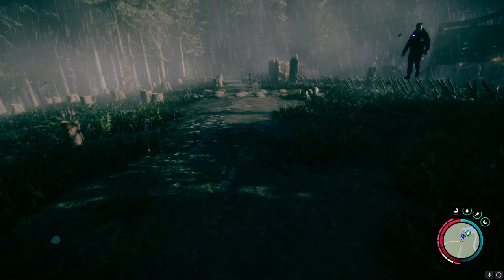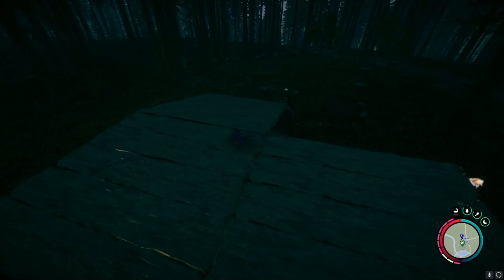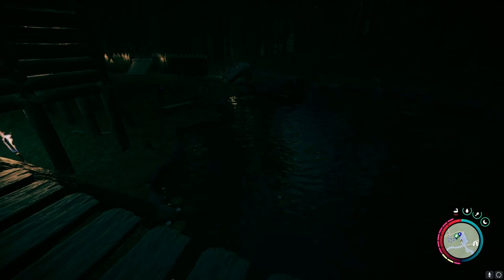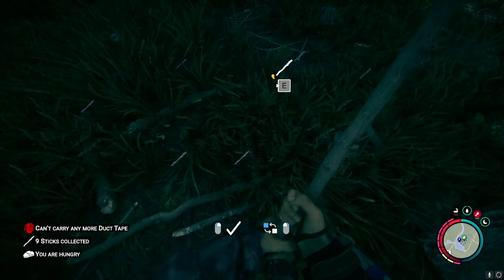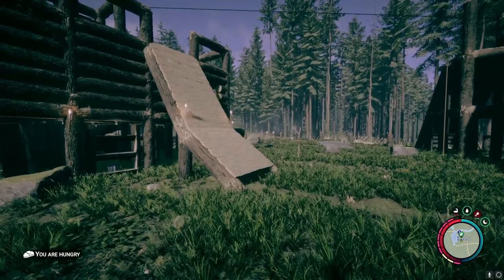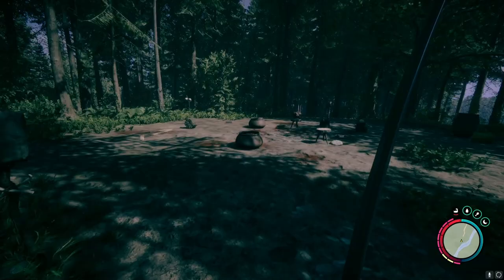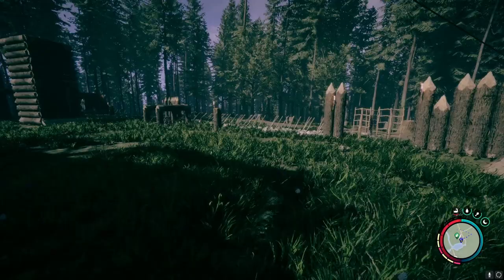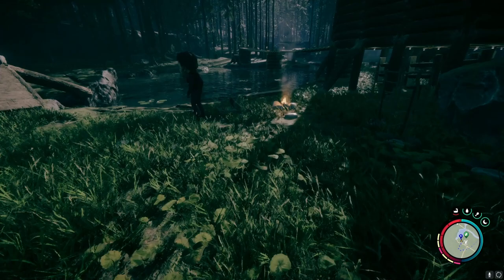Sons of the Forest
This is an update of the base and short game play in free mode. I beat the Game with my friend last week so now I just mess with creative and adventure free style.  I am looking for new games